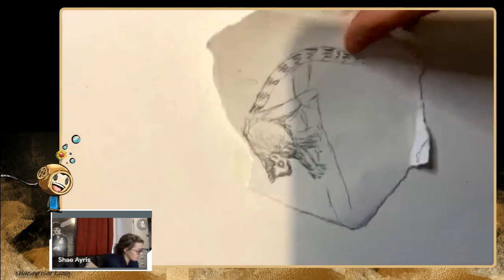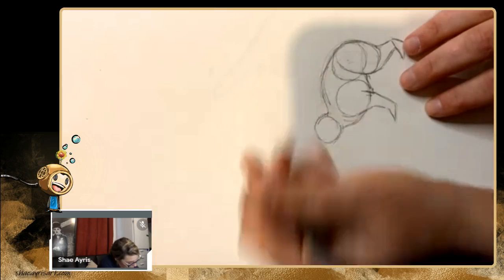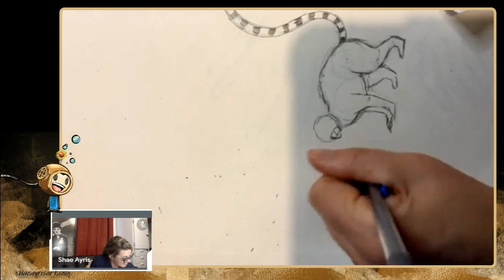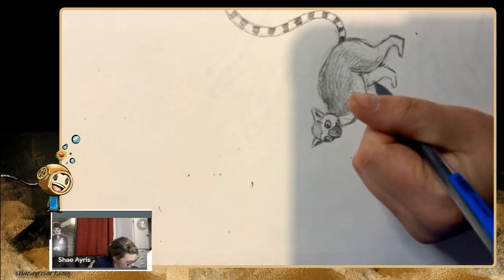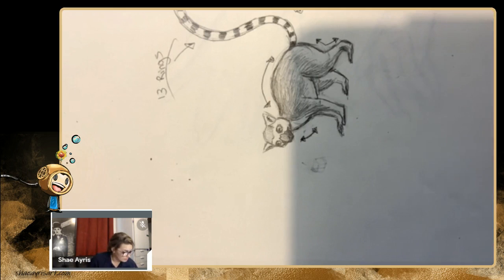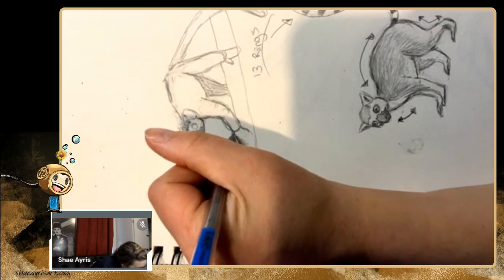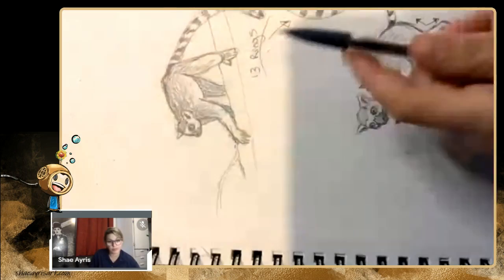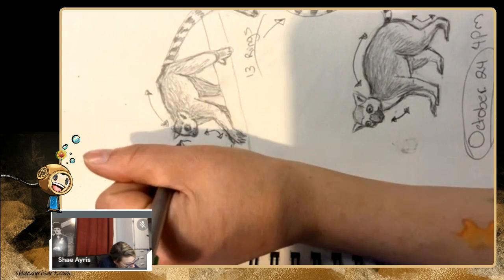Draw with Me - Drawing Lemurs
Welcome to the sixth of my Draw with Me series. The Draw with Me series is an introductory program for beginning artists. We encourage all to come and enjoy the lighthearted and playful drawing tutorial!